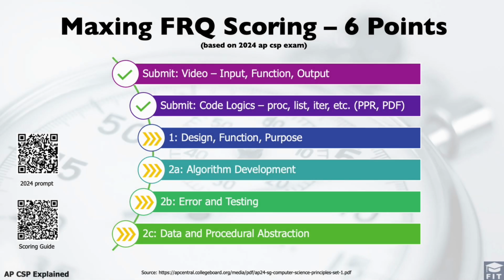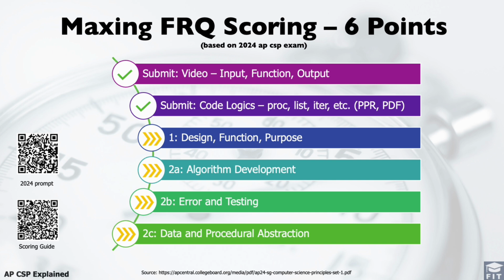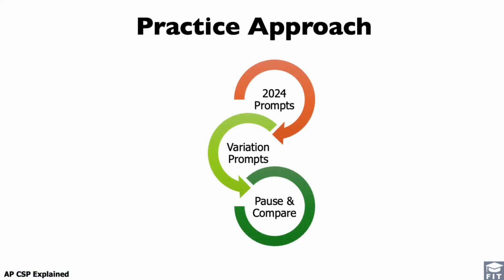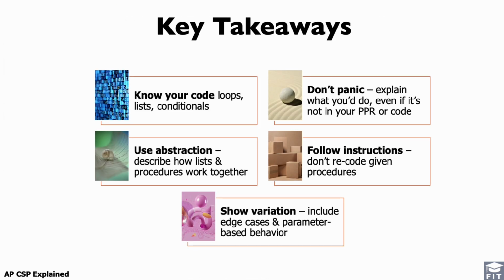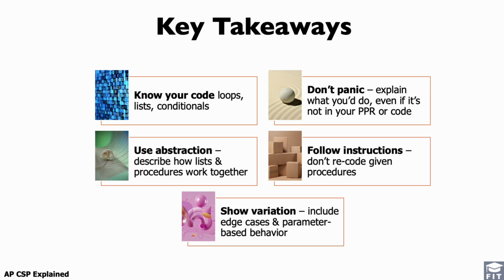How to Get All 6 Points on the AP CSP FRQ 🚀 | Practice with 2024 Prompts + Tips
Max out your AP Computer Science Principles (CSP) Create Performance Task score with this focused walkthrough on the FRQ (Free Response Questions) section — worth 4 out of the 6 total points.

In this episode, we’ll:
✅ Break down the official 2024 FRQ prompts
✅ Practice with 3 alternate prompt variations that mirror the exam
✅ Walk through sample responses and strategies
✅ Highlight 5 must-know takeaways to boost your score
✅ Share how to respond even if your code isn’t perfect

We’ll use a sample Movie Recommender project as our example and guide you on how to write clear, confident responses — even under pressure.

🧠 Whether you’re aiming for a 4 or 5, this is the episode to help you finish strong.

👉 Timestamps:
0:00 Intro & Scoring Breakdown
1:53 2024 Prompt
2:02 Alt-A Prompt
2:10 Alt-B Prompt
2:20 Alt-C Prompt
2:28 Key Takeaways for Success

🎓 More AP CSP prep (coming soon)